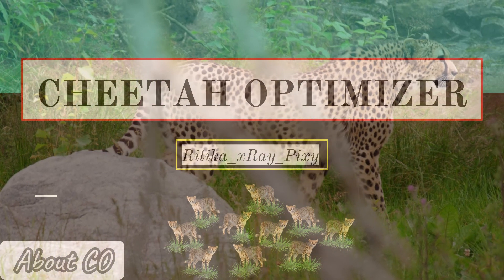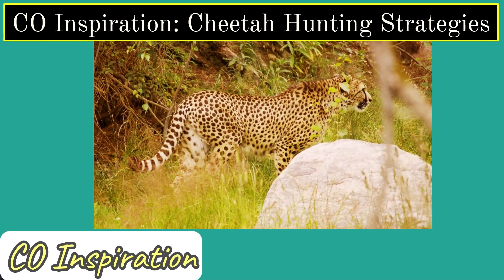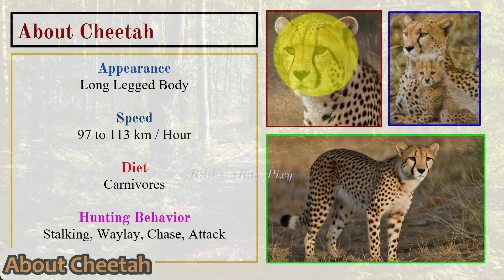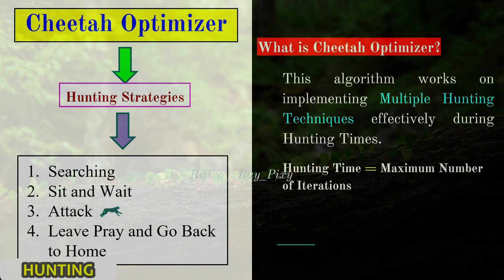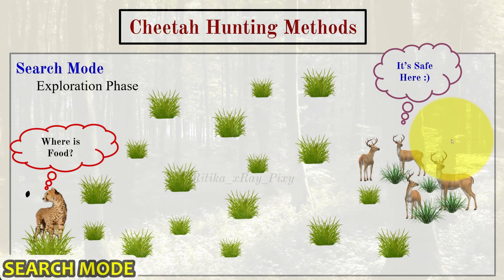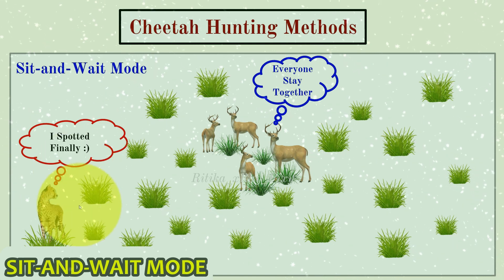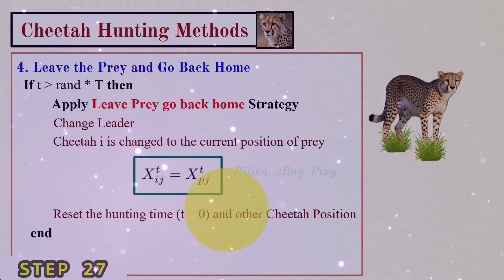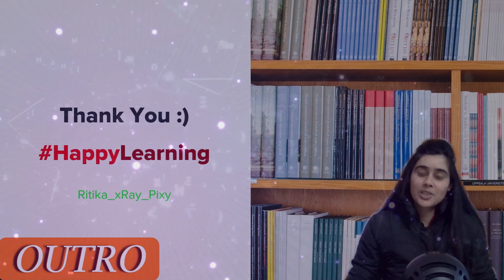Cheetah Optimizer || STEP-BY-STEP || ~xRay Pixy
Learn the Cheetah Optimization Algorithm Step-By-Step with examples.
Video Chapters: Cheeta Optimizer
00:00 Introduction
01:11 Topics Covered
02:00 About Cheetah
03:20 Cheetah Hunting Strategies
06:51 Cheeta Optimizer Step-By-Step
15:51 Mathematical Models
16:16 Search Mode
17:41 Attack Mode
18:36 Sit-And-Wait Mode
19:38 Outro